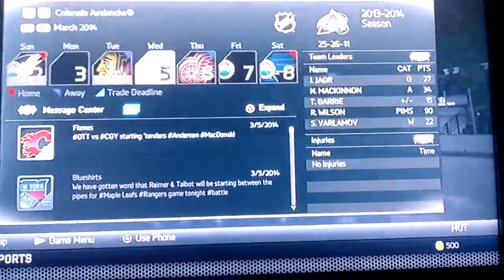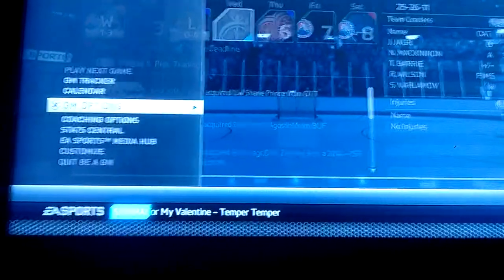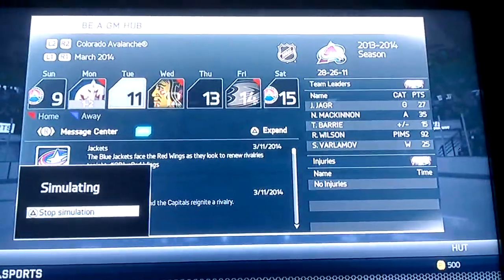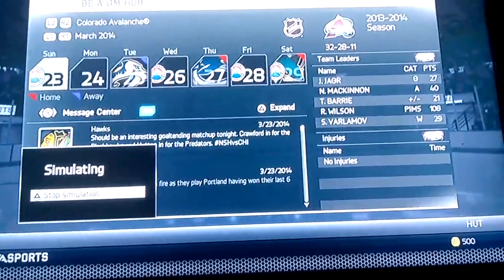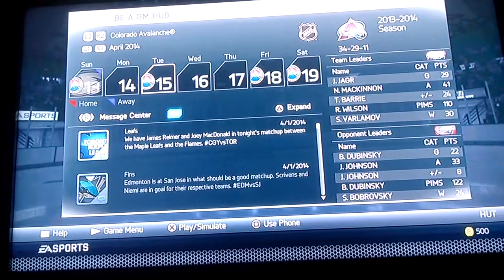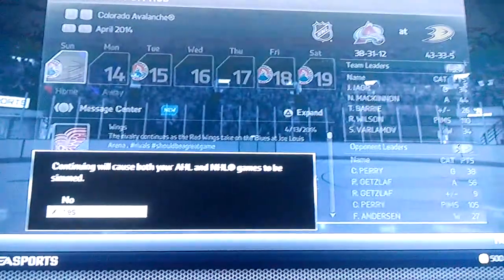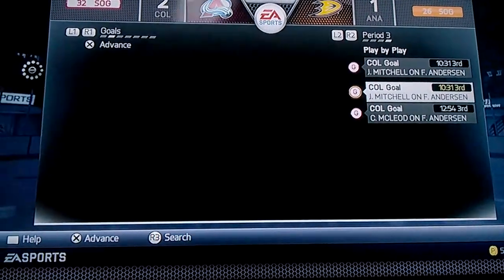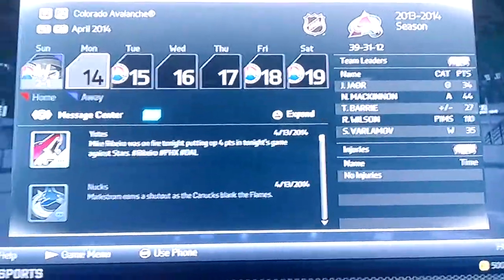NHL 14: GM Mode - Colorado Avalanche ep. 3 "Round One"